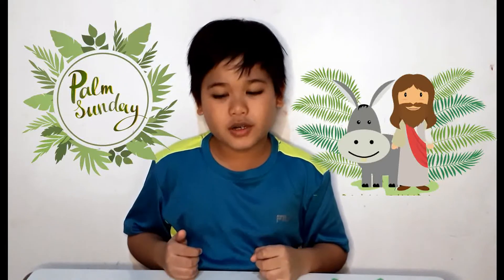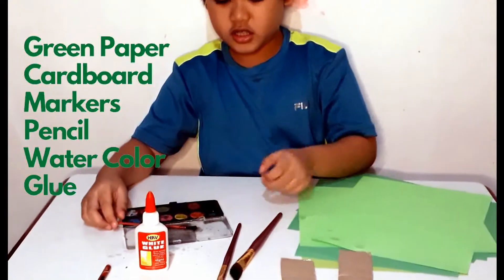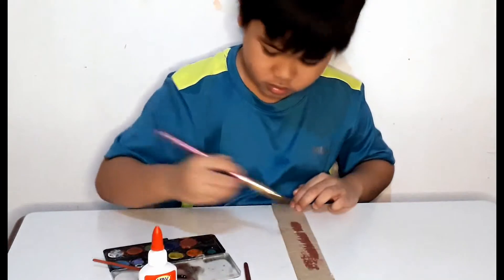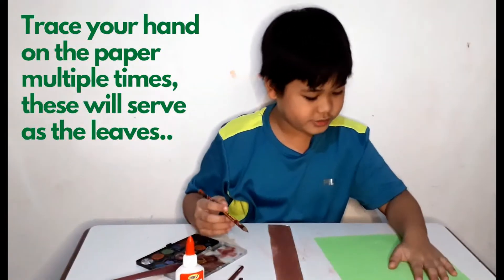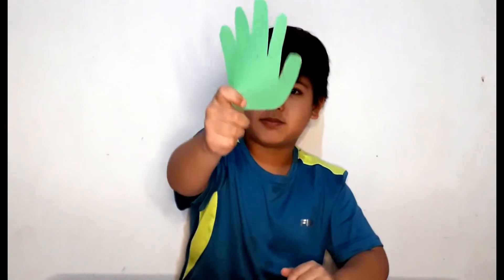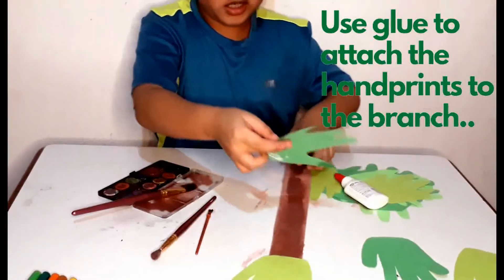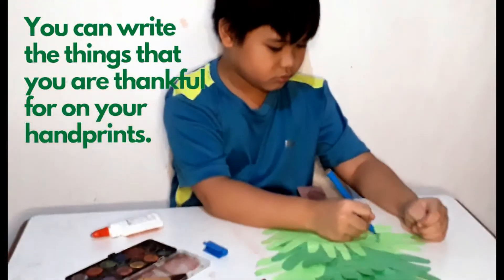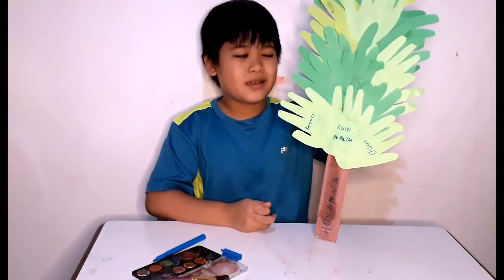WATCH NOW! Palm Sunday ACTIVITY At Home!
Join Me as I celebrate Palm Sunday with an at home Activity!
You can try to do this activity at home. I had so much fun, I hope you do too!